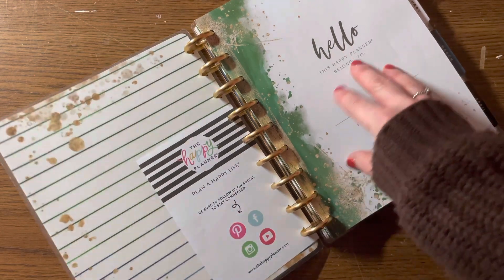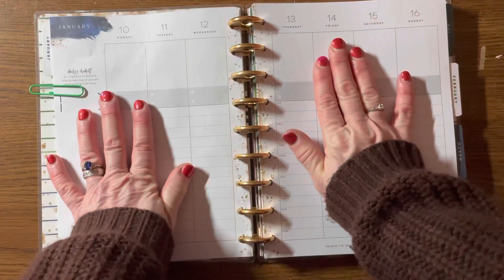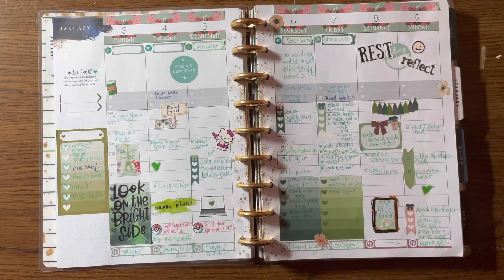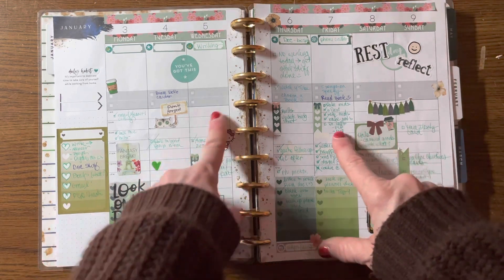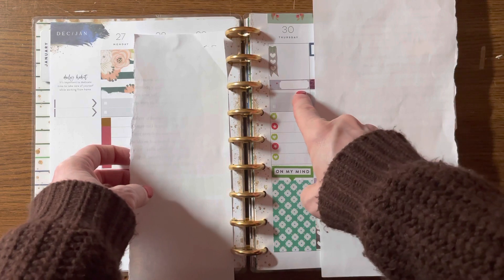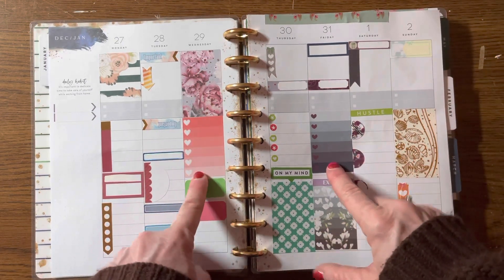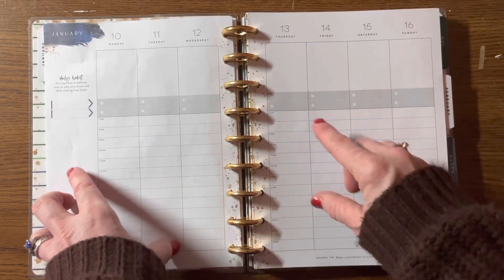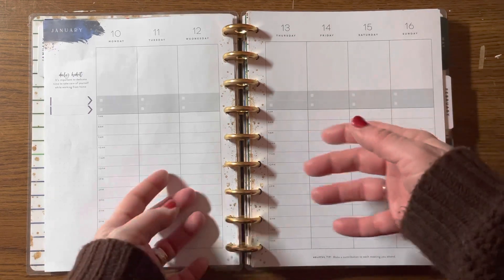When Planners Fail: how to survive a planning meltdown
My 2022 Happy Planner. I was both excited and hesitant to try a new planner style: a vertical, hourly layout. My concerns came true as I planned my first week. See why I experienced my Planner Meltdown and how I’m moving forward toward success.

0:00 - Intro Happy Planner
0:43 - Using as-is
1:20 - Meltdown
1:50 - Retro layout
3:04 - Etsy supplies and more
4:45 - Layout experiments
8:35 - To use or not to use?